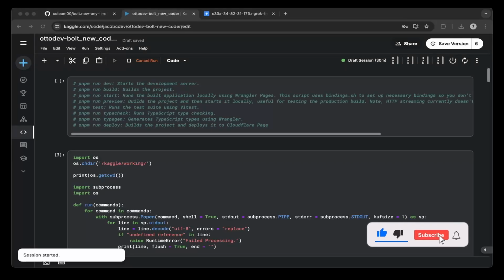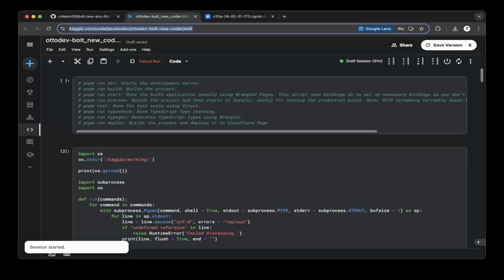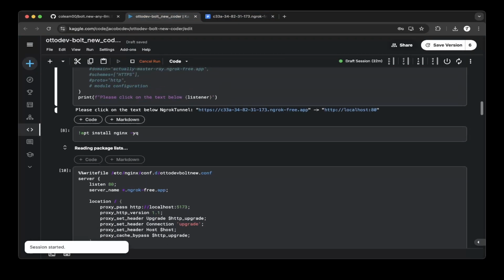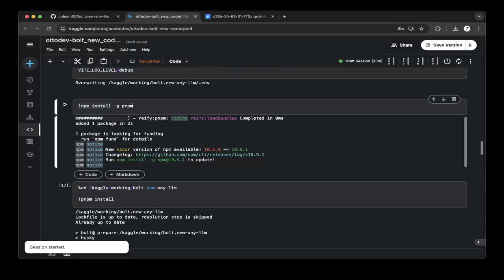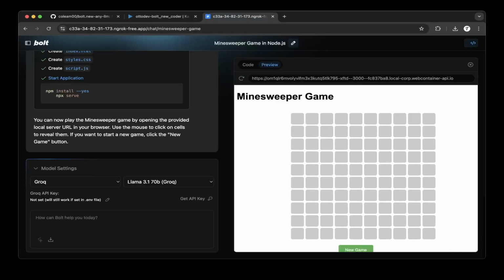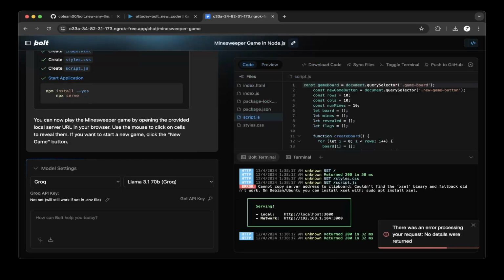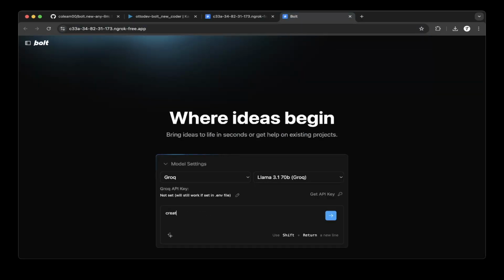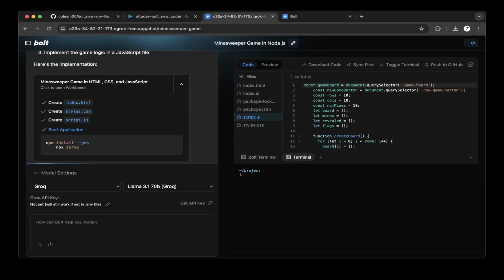OttoDev: Best Stackblitz Bolt.new Forked Open Source AI Coding Asisstant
this video demos how to install OttoDev Bolt.New on Kaggle and tested